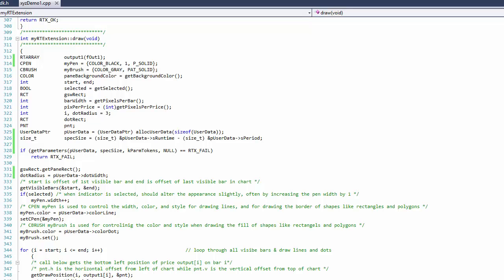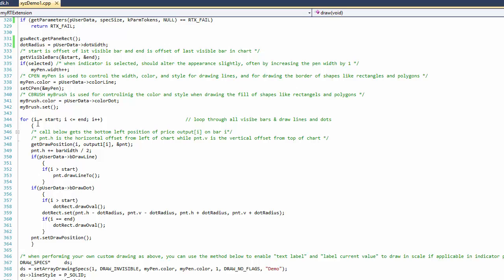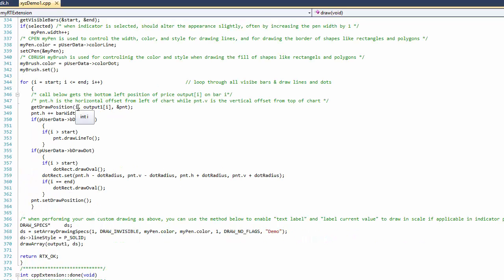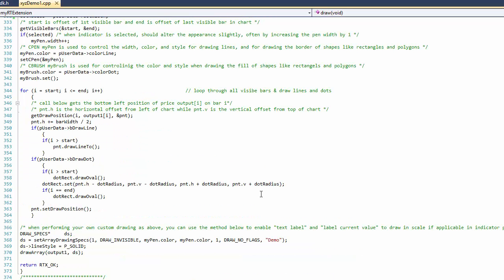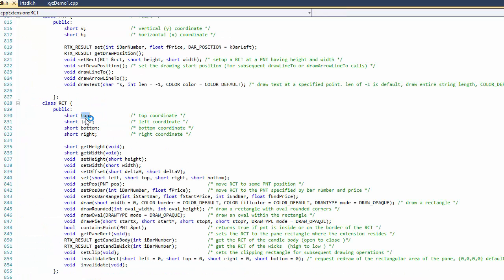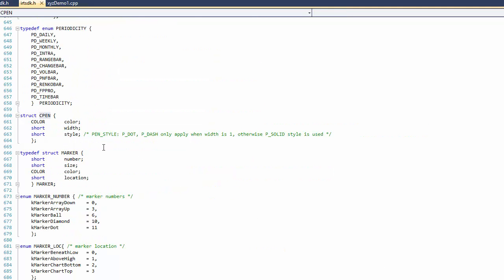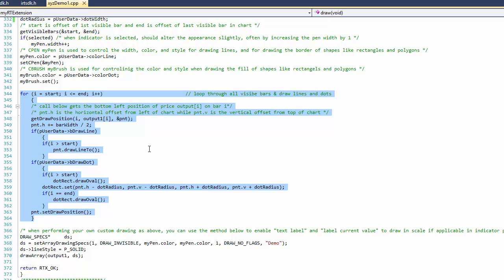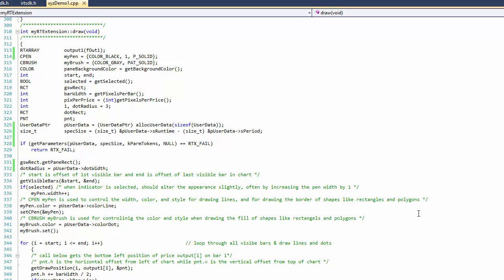RTX Development: Draw Function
This video on RTX Development details the important draw() function which takes the resulting arrays of the calculation function and presents the indicator visually in the chart. In this example, we draw a simple moving average with an optional dot on each bar and optional line between each bar/dot.